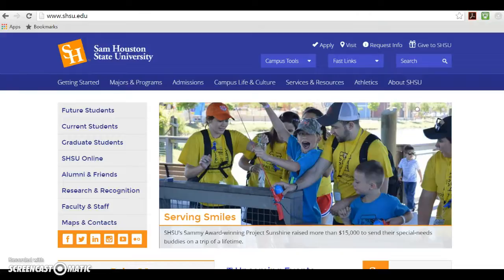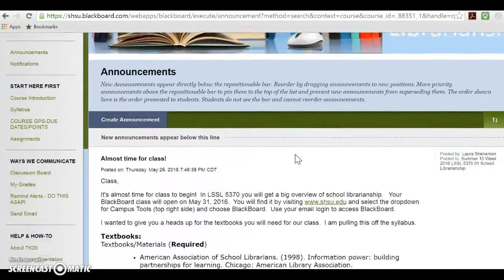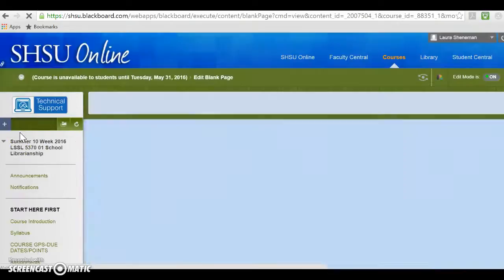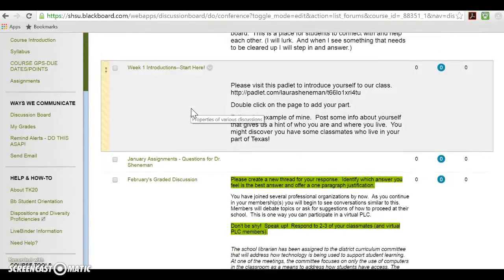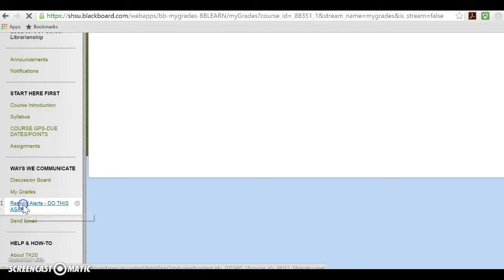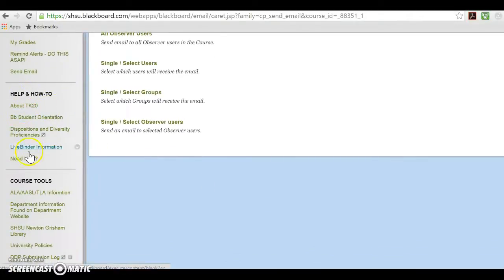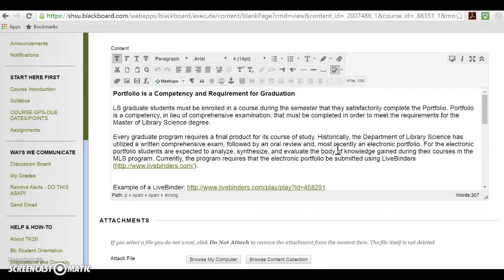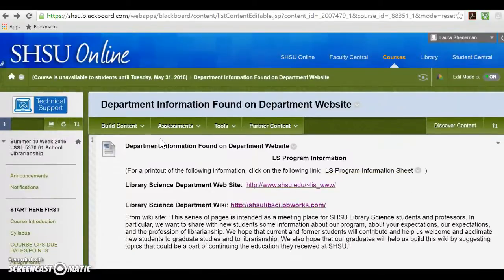Summer 2016 LSSL 5370